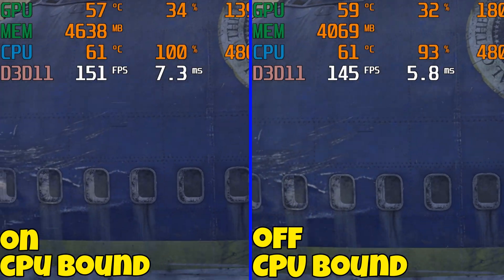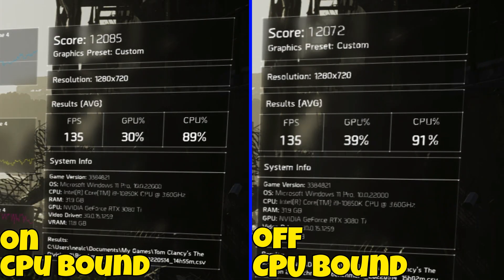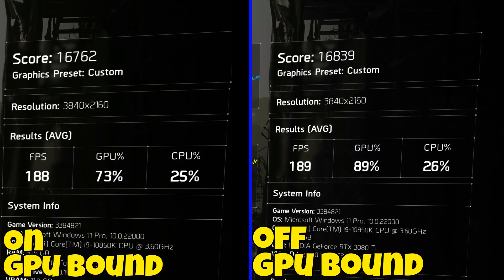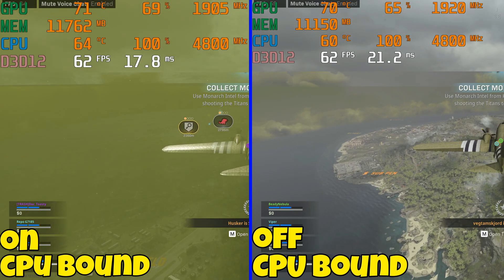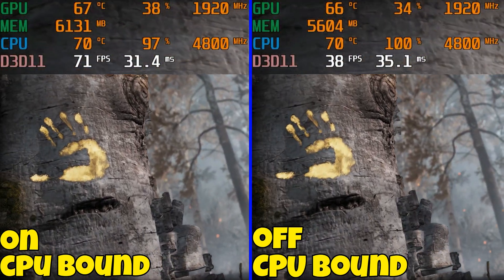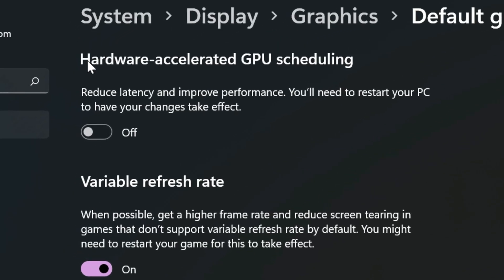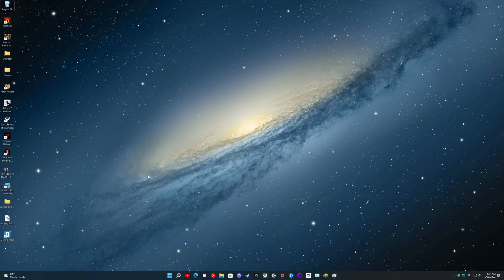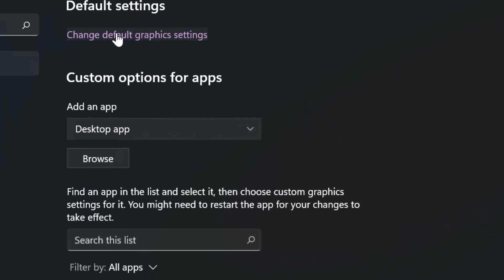Should You Use Hardware-Accelerated GPU Scheduling?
Hardware-accelerated GPU schedule is pretty complicated to explain.. but I try to simplify Hardware-accelerated gpu scheduling for you and if it's something you should turn on, on your system! I also run test to compare HAGS on vs off.

00:00 What is HAGS?
00:30 The Division 2 CPU bound
01:21 The Division 2 GPU bound
02:11 Warzone CPU bound
03:03 Warzone GPU bound
03:40 GOD OF WAR CPU bound
04:15 Should you use HAGS???